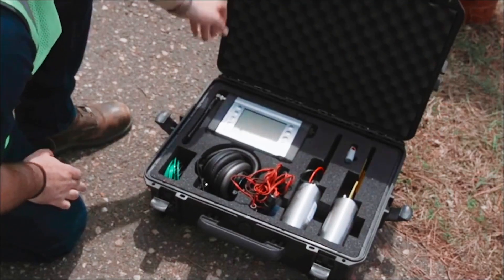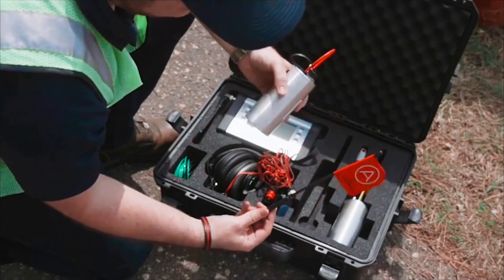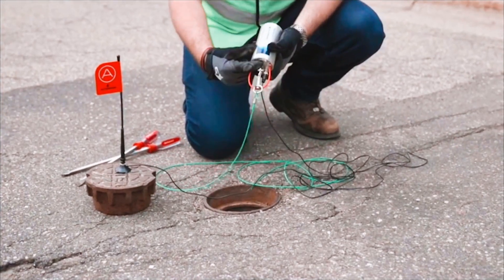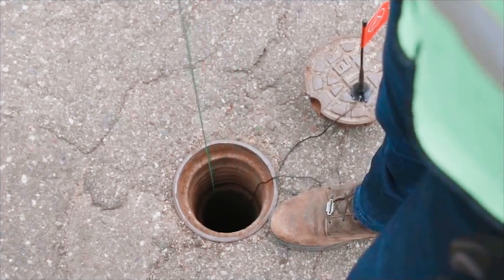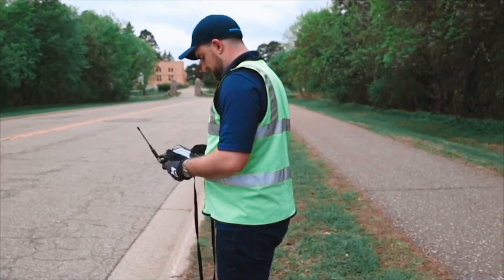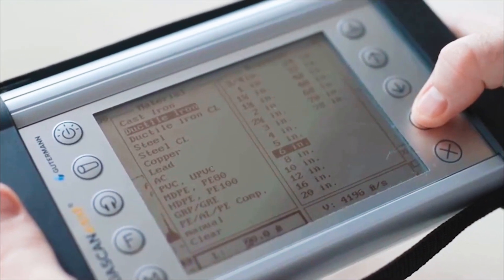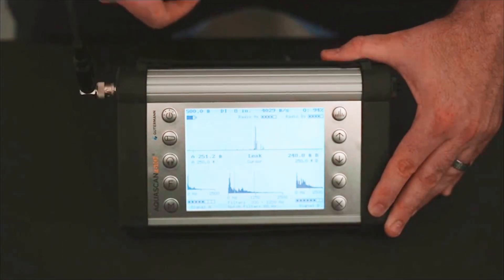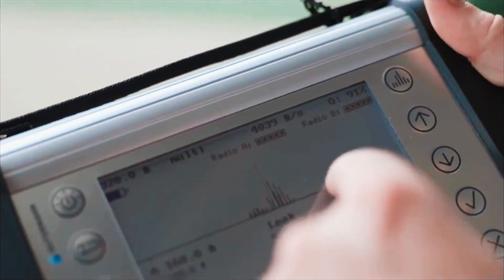AQUASCAN 610 Training Video (EN) (Re-Upload)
Better quality re-upload of our 7 minute training video on the Gutermann AQUASCAN 610 Leak Noise Correlator.  From unboxing and connecting, to basic functions and handling in the field.

UK
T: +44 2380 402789